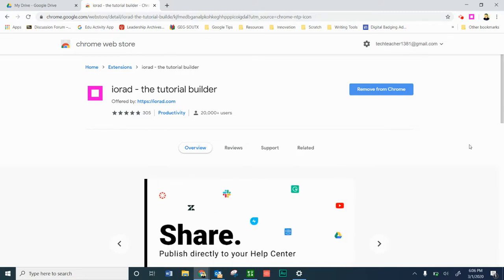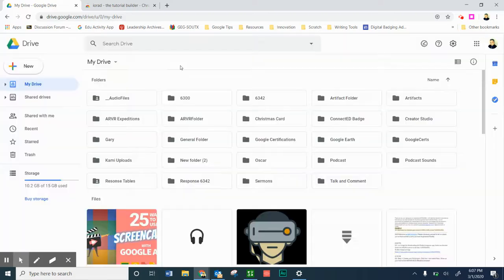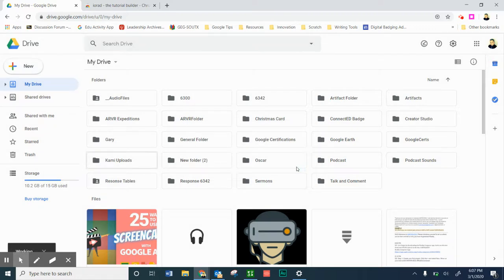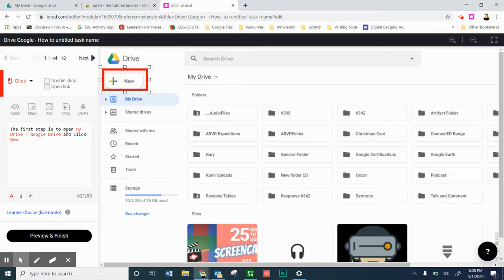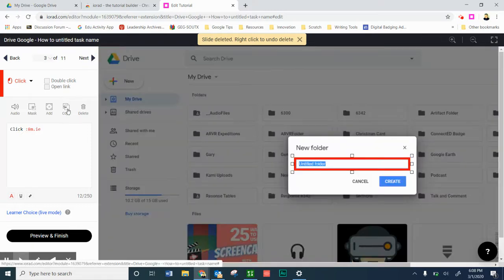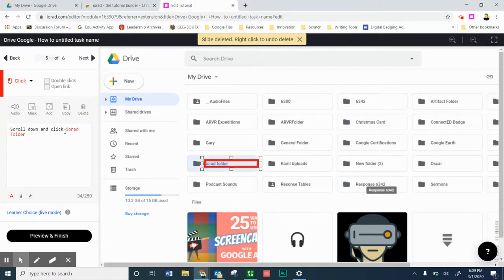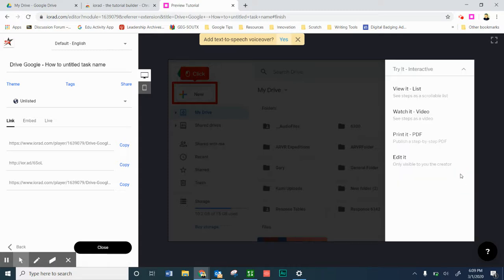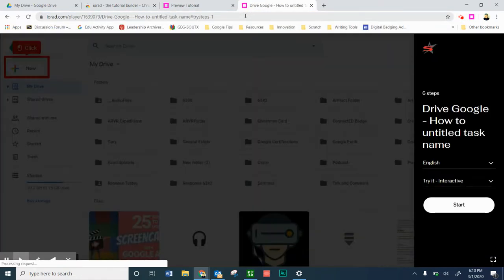iorad extension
iorad tutorial builder for 31 Chrome Extensions to know.